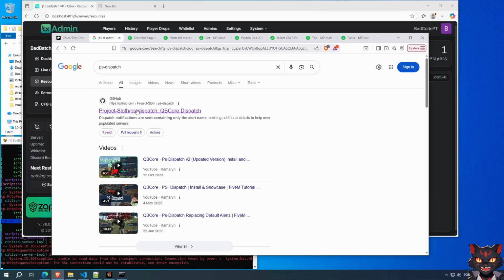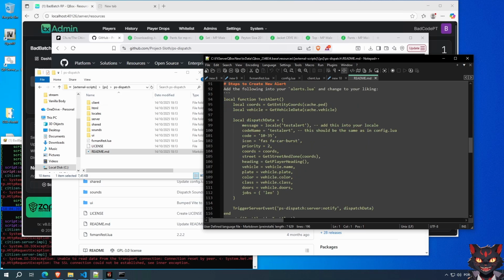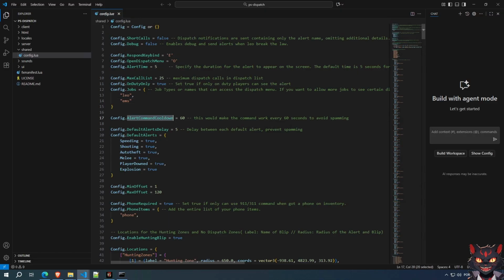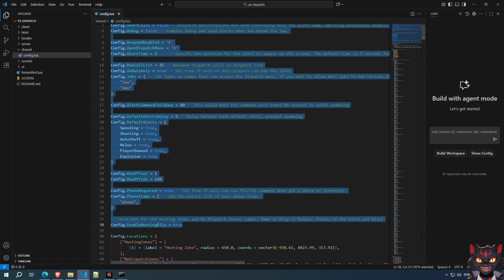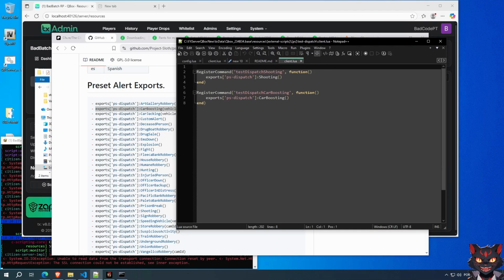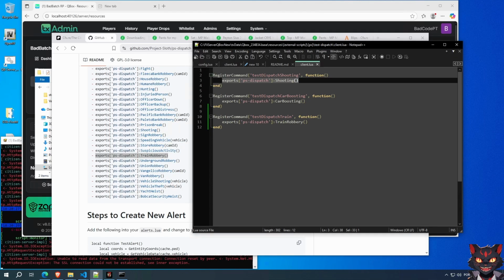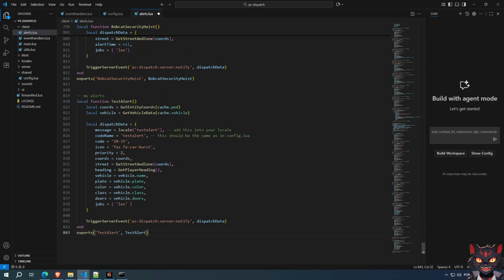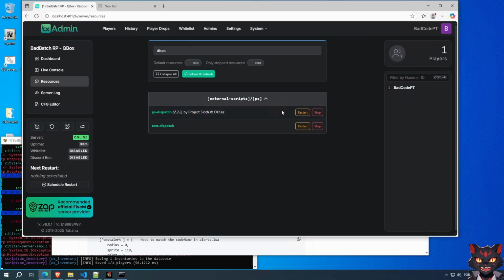How to QBox: PS-Dispatch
Hey peeps, back at it, here is a How To to work with PS-Dispatch, installing, configuring, adding alerts notifications to new scripts and creating new ones.

Chapters:
0:00 Intro
1:25 Installing
5:22 Config
13:23 Preparing Test Script
15:28 Testing
18:28 Adding Custom Alerts
23:09 Outro

* Music * (order) FIXED
In it to Win it - Dan _Lebo_ Lebowitz, Tone Seeker
Delayed Baggage - Ryan Stasik
Bongo Rave - Jeremy Black